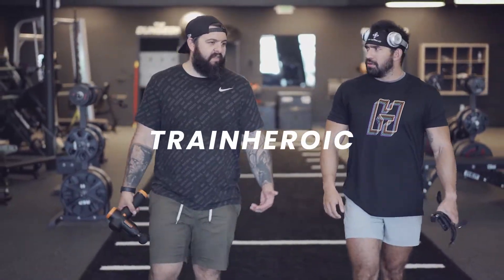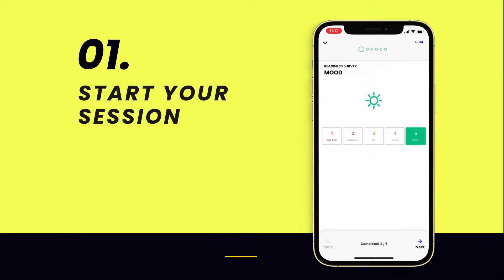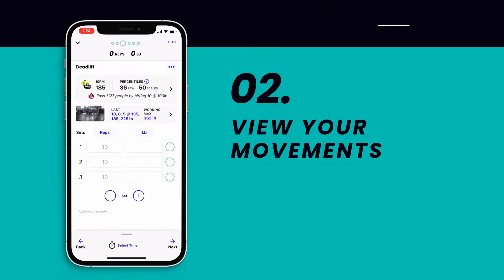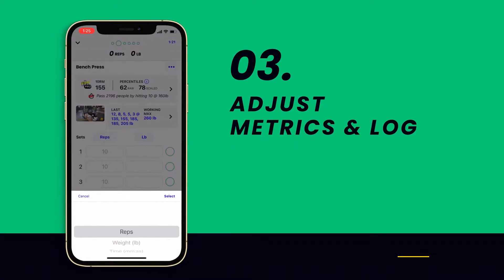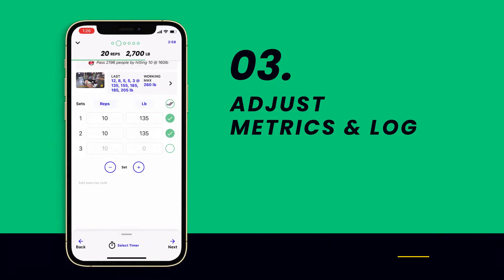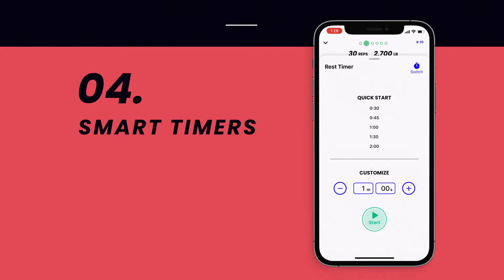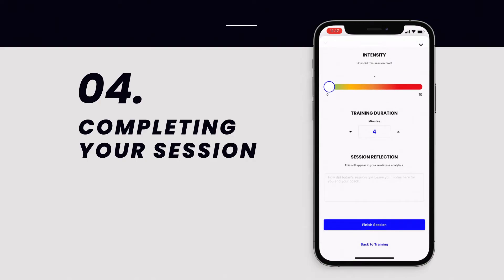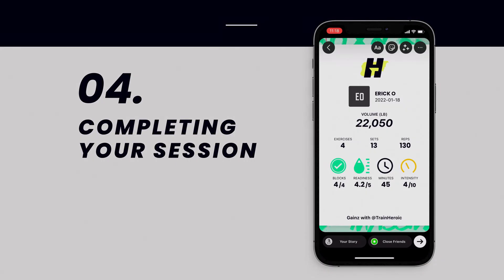Getting Started: How To Log A Session Using The TrainHeroic App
TrainHeroic helps coaches, teams and athletes Be Their Best. Using our data-driven coaching platform, coaches have the ability to write, deliver and track training programs inside their facility or around the world.